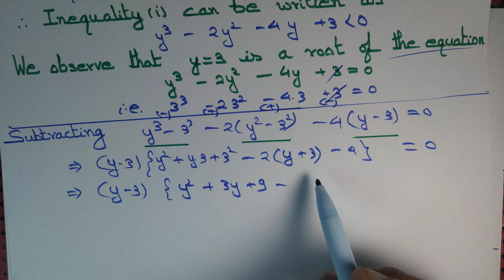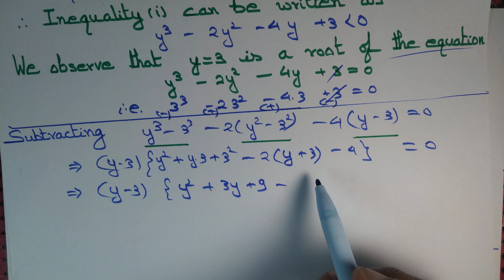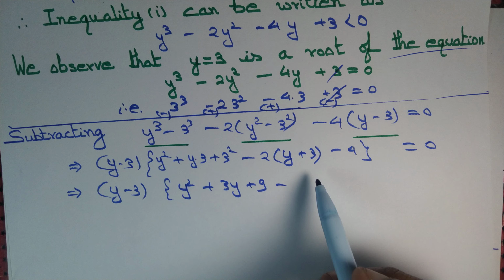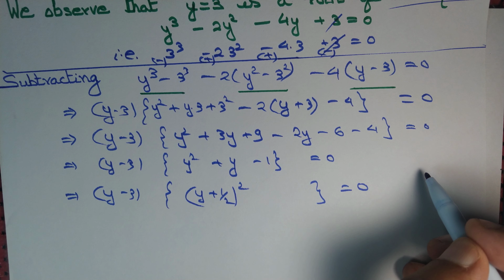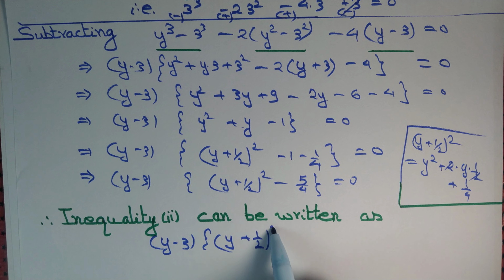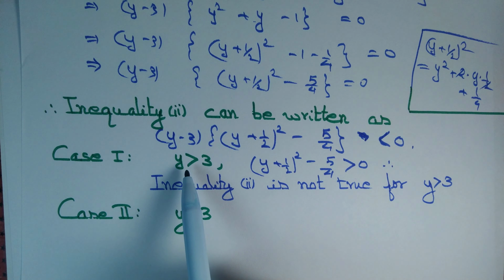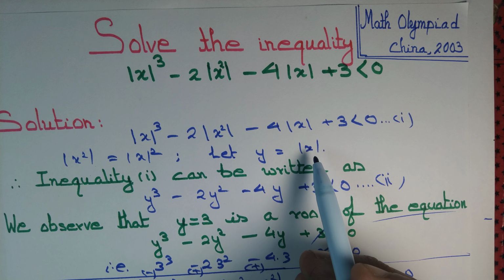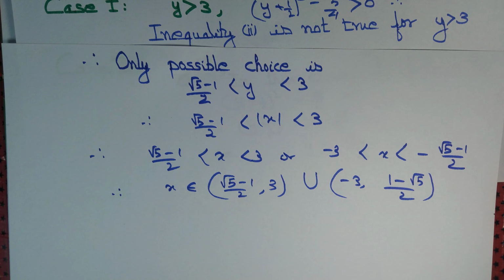Solve the inequality |x|^3- 2| -4 | +3 is less then 0, | Math Olympiad , China